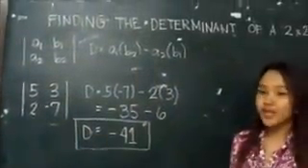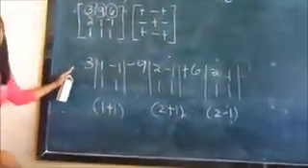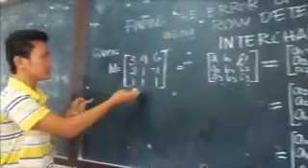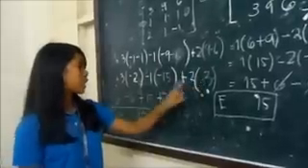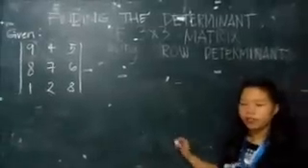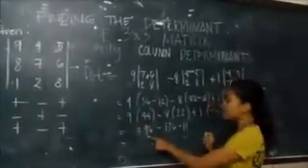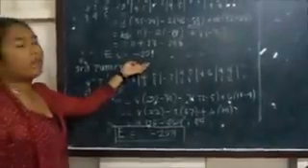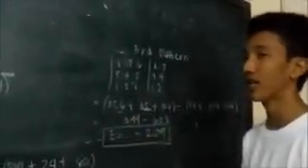Finding the Determinants and Errors of a 2x2 & 3x3 Matrix.